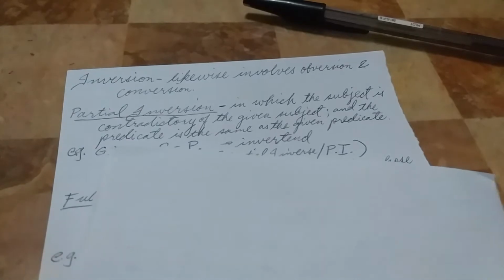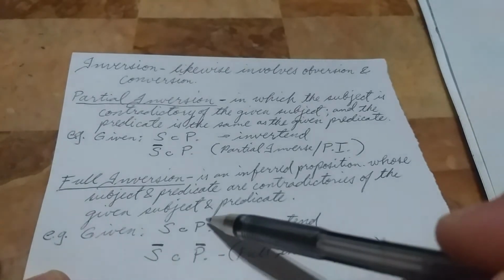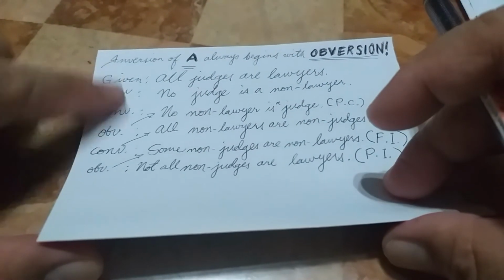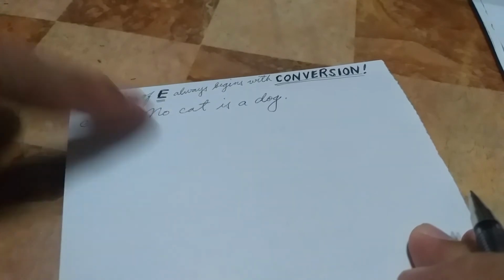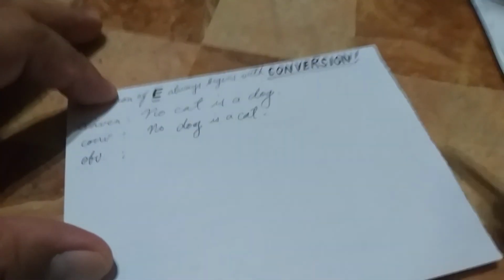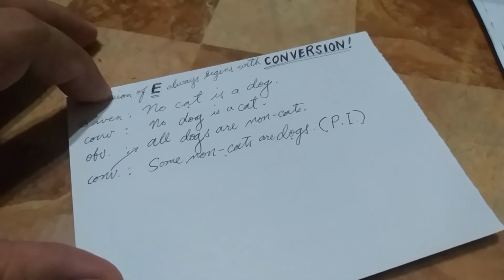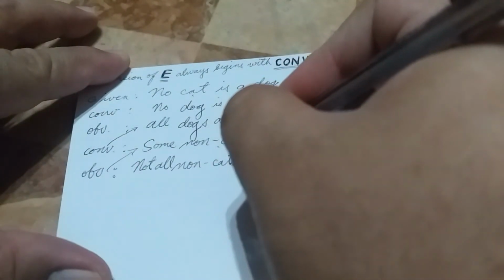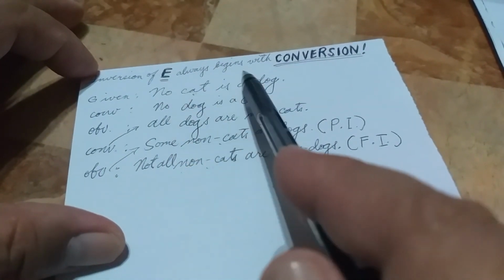Chapter 5: Eductions - On Inversion